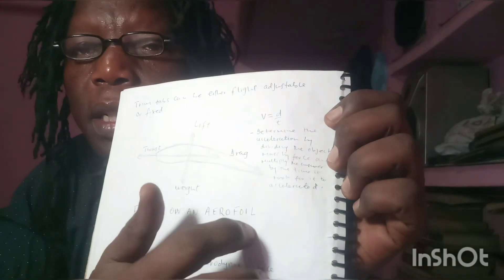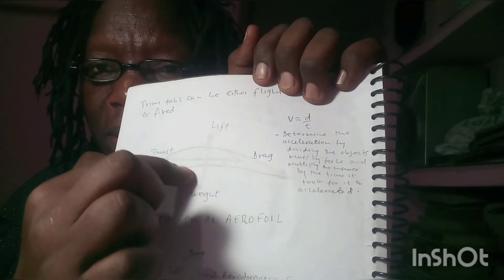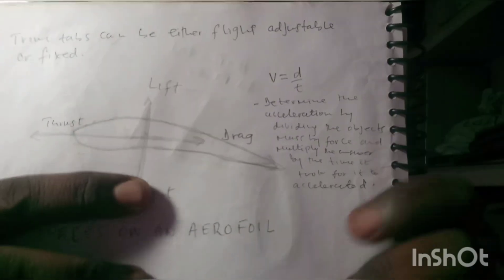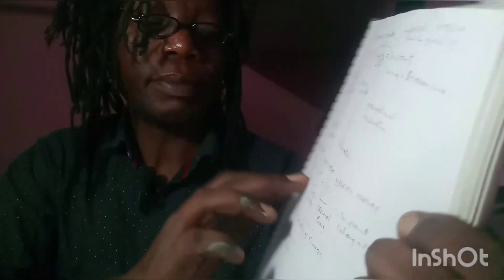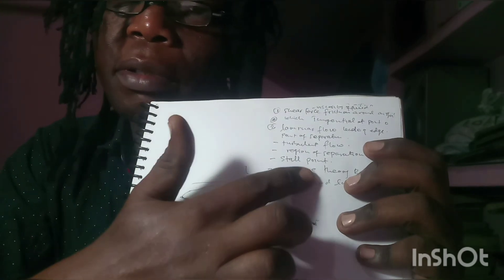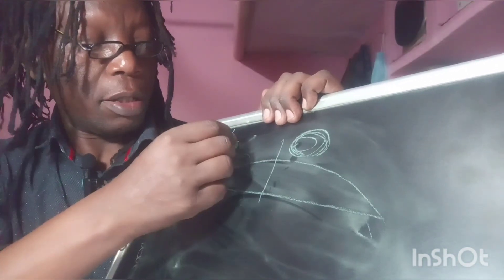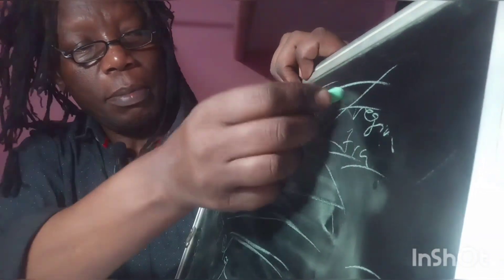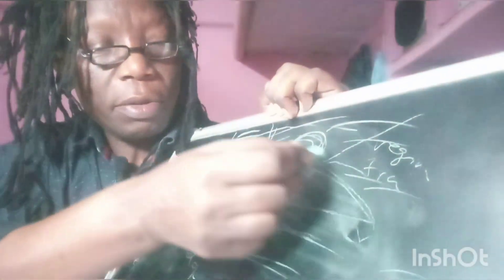How does an aircraft wing generates lift